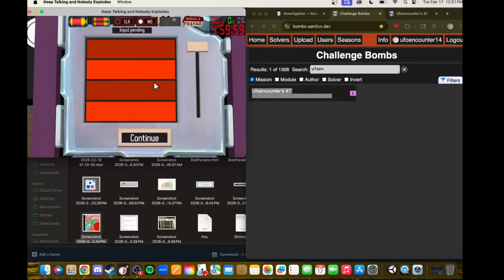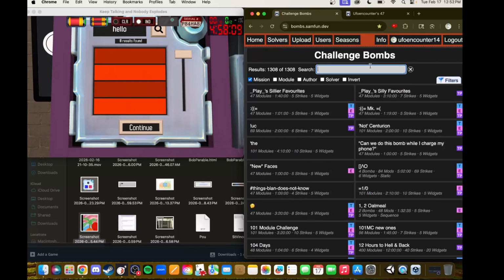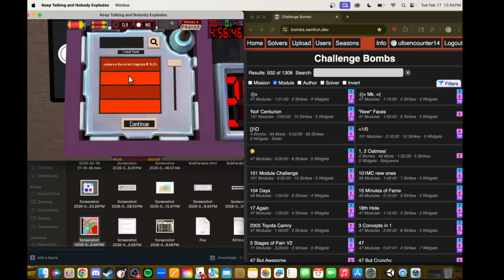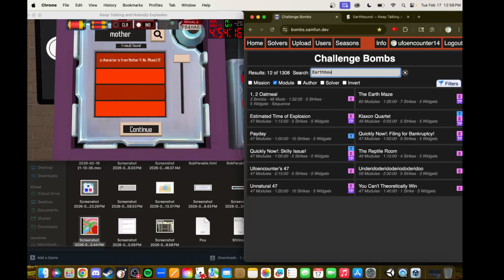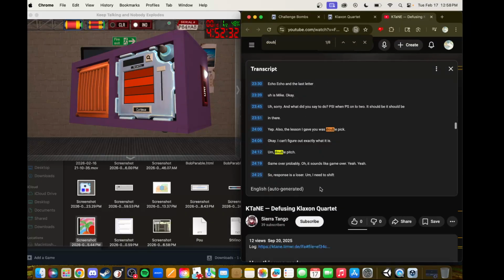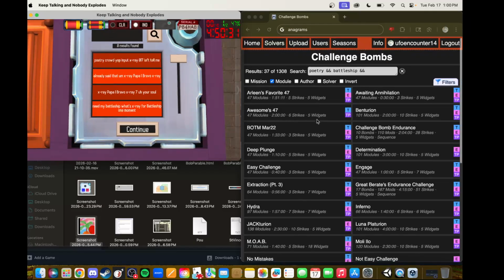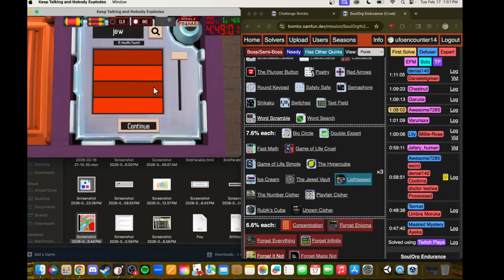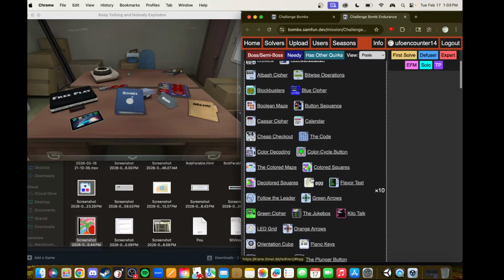How To - Investigation KTANE